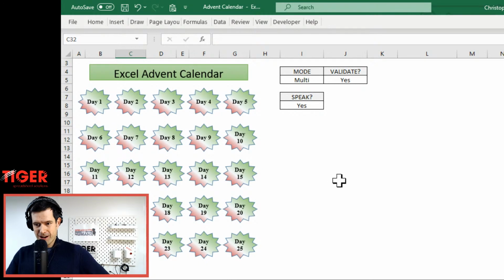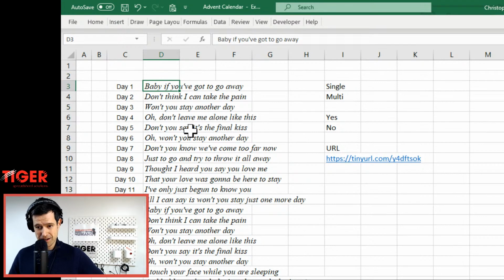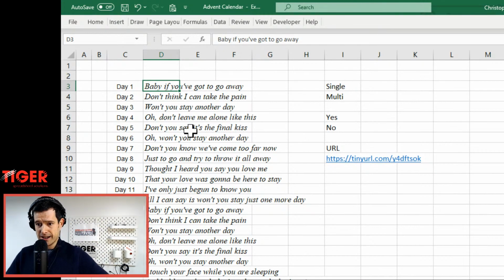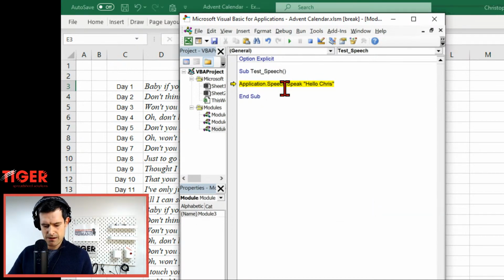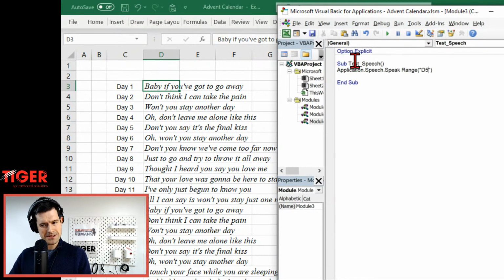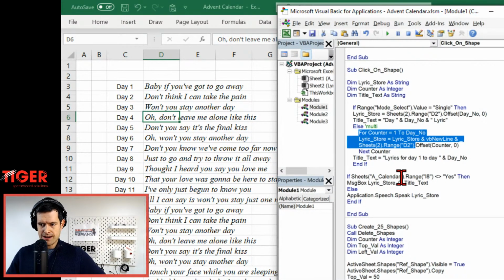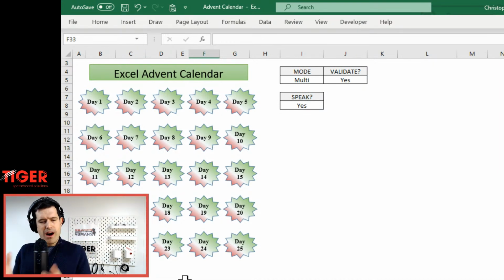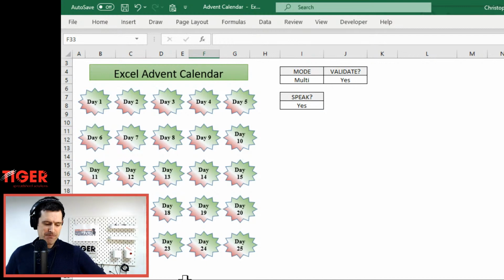Christmas Livestream - Fun Excel VBA Demo and More! Begins 04:38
04:38 Stream Begins

In Tiger's Christmas livestream, we look at a fun, seasonal application of Excel VBA, and chat about plans for next year - if you're looking to push forward your career in 2020 with Excel VBA, you're going to love it!

06:10 Excel VBA Advent Calendar - with speech!
21:30 The Future for Tiger
27:06 Members Monday - push forward your Excel VBA in 2020
37:15 Spreadsheets for Humans - your structured Excel learning journey

🎬Daily video on Instagram
📺Sister Channel: Excel Spreadsheet Skunkworks (Livestream Only!)